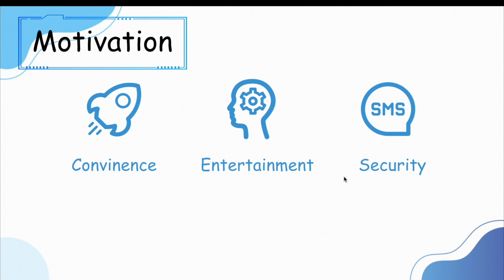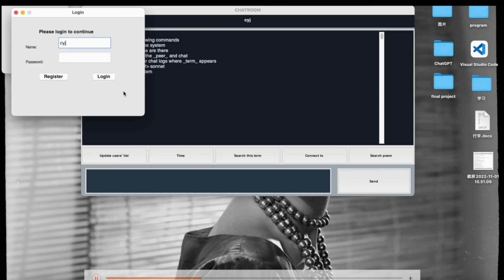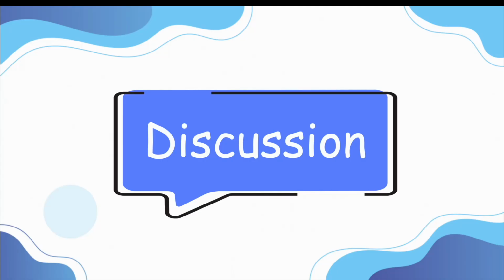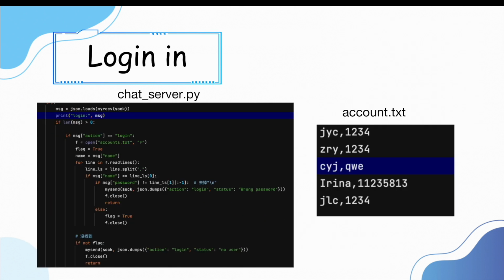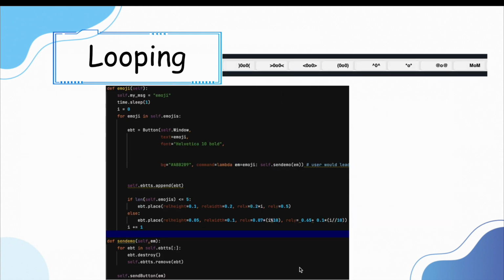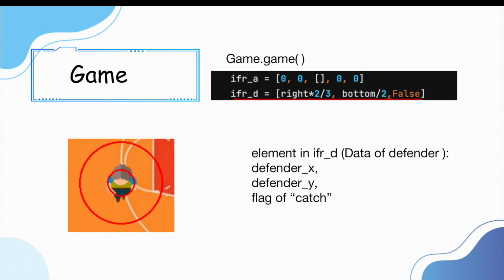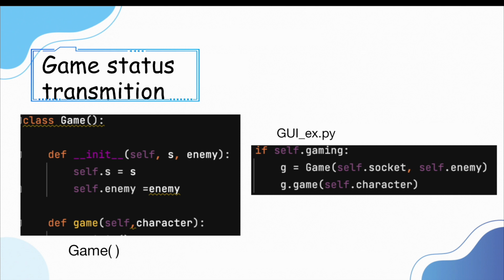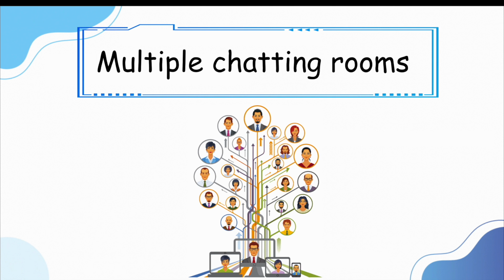ICS final project presentation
ICS presentation for final project